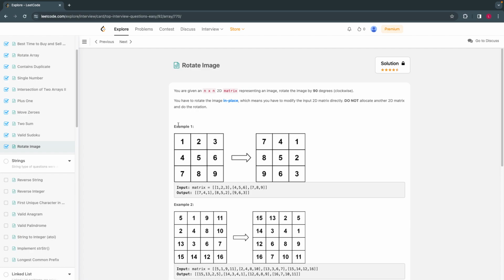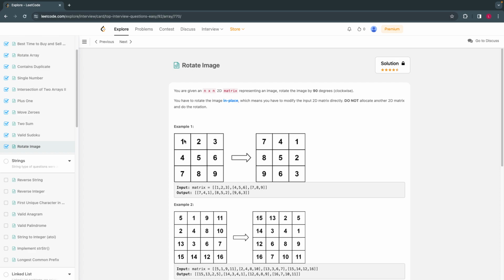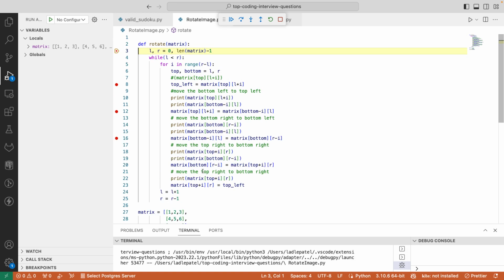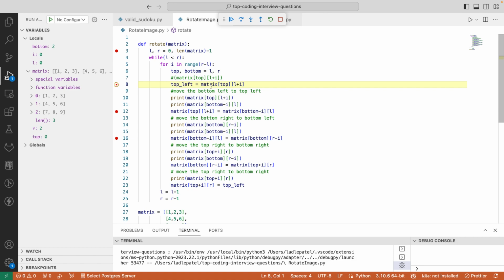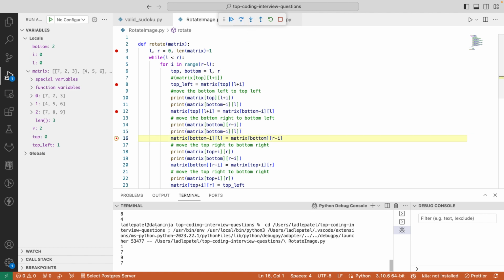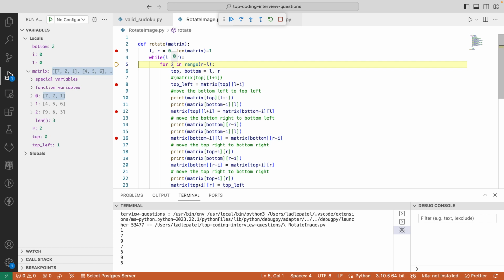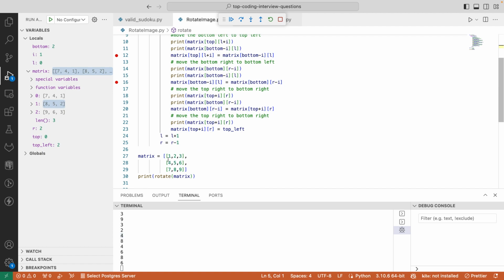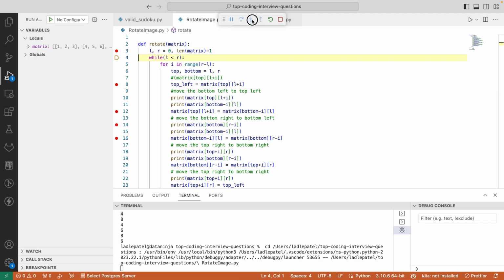Top Coding Interview Questions - 11 Rotate Image | Matrix Rotation | Python| Debugging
Python solution for Rotate Image  Top Interview Question